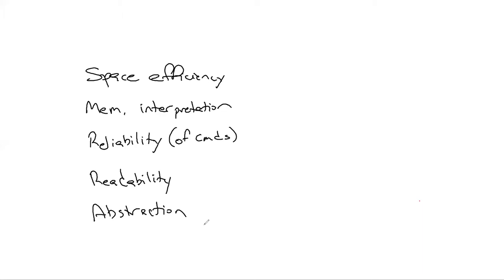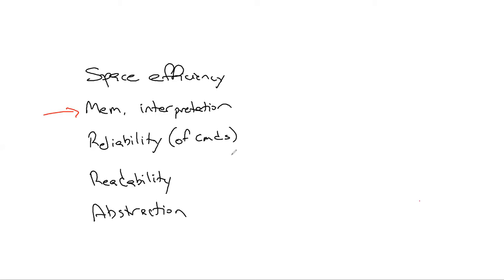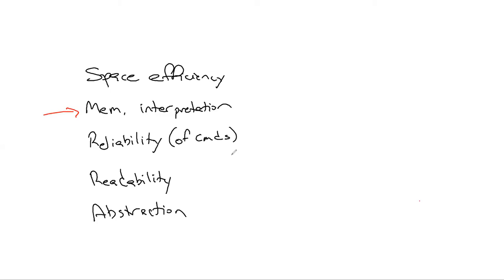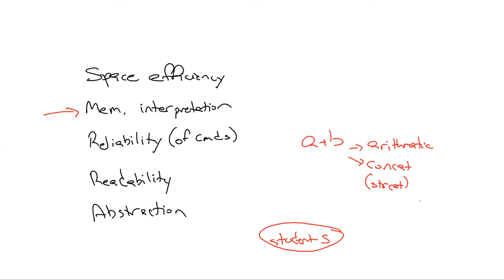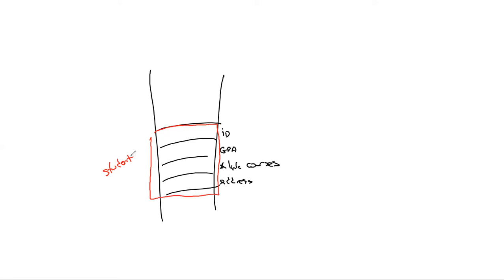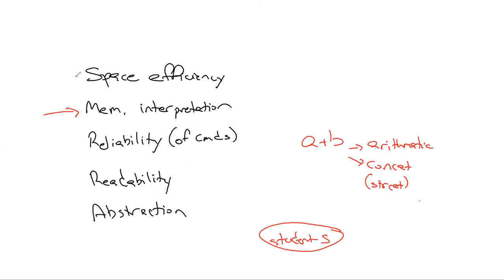PPL 2.1 - Purpose of type system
Introduces the main purpose of the type system
Describes the tangential benefits of the type system